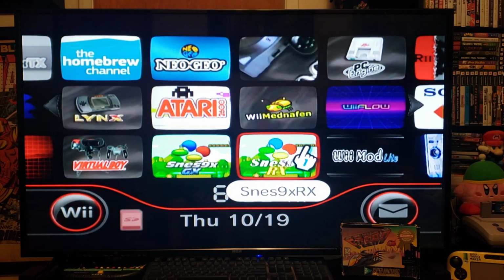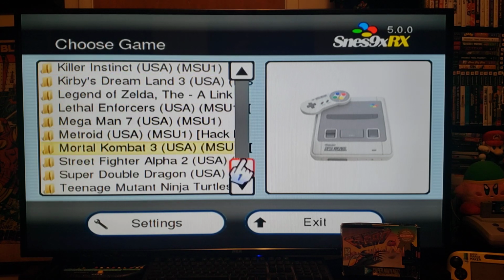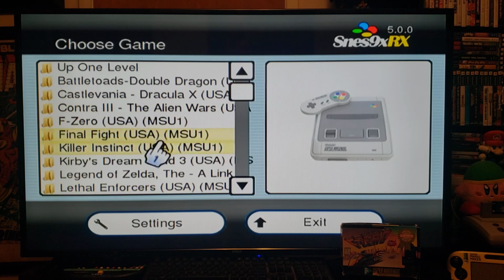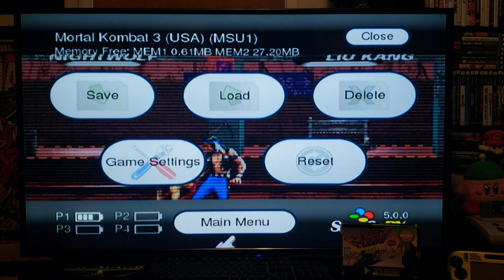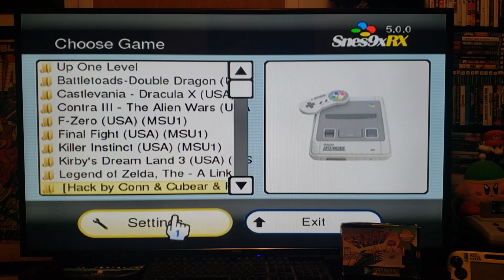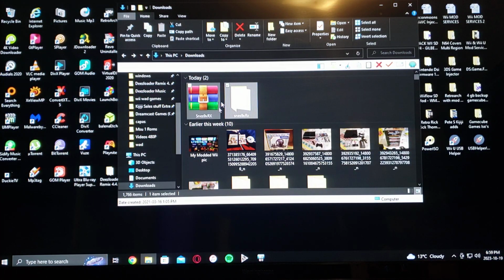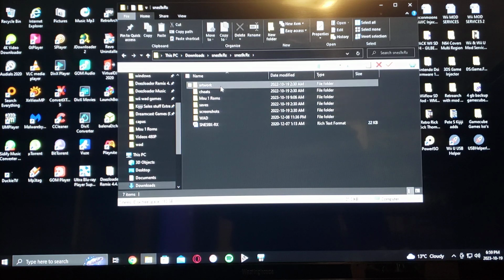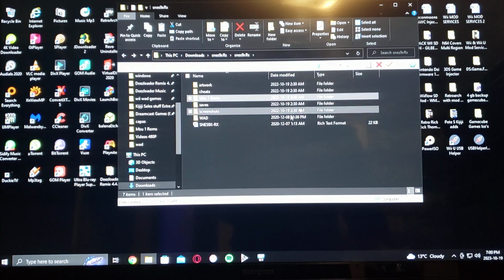How to Install Snes9x RX Emulator on the Wii to play Snes Msu 1 Games!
Install Snes9x RX Emulator on the Wii to play Snes Msu 1 Games!
* Create a Msu 1 Roms folder & make sure the roms are in the right format! *